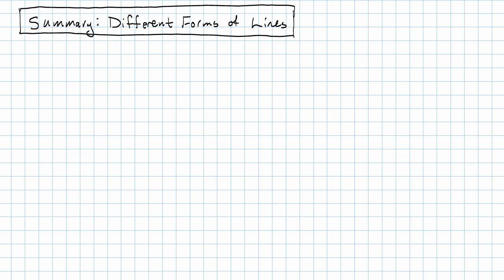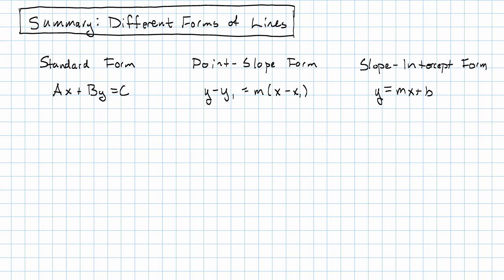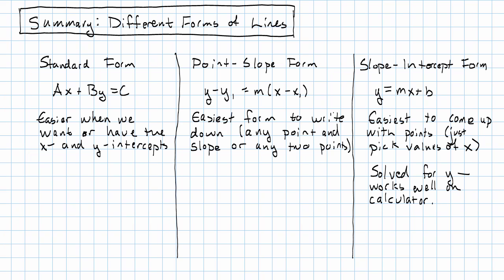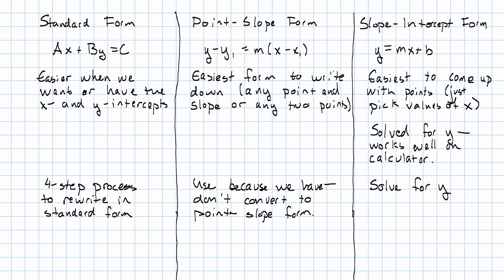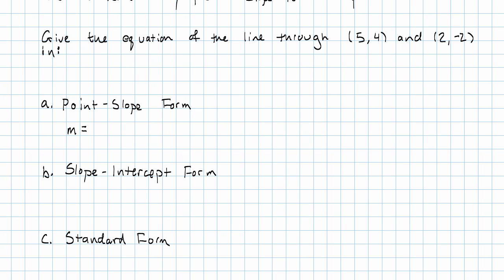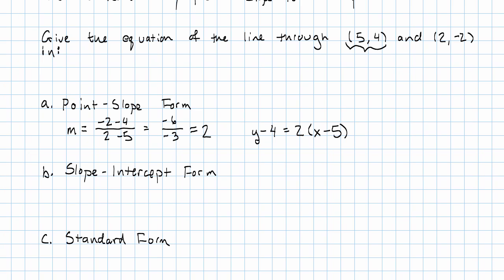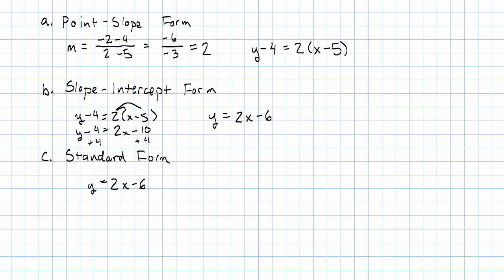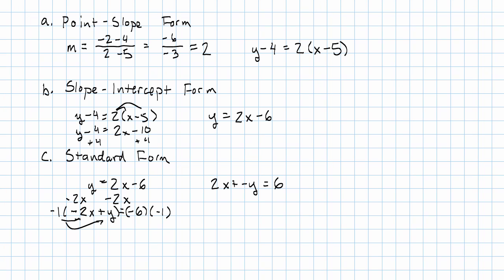4.5.6 - Summary: Different Forms of Lines